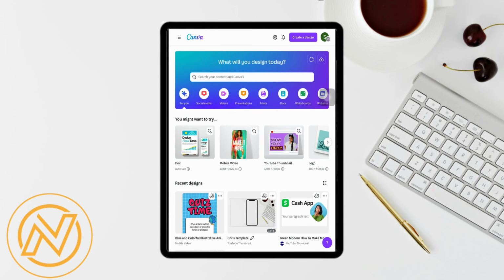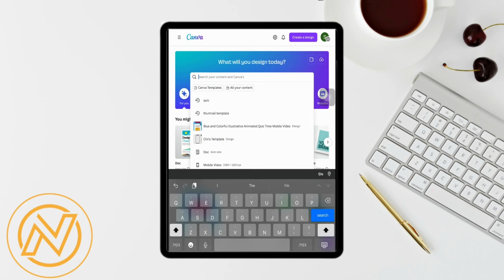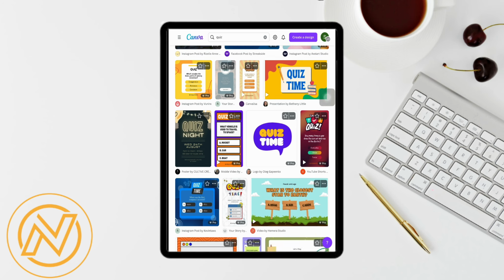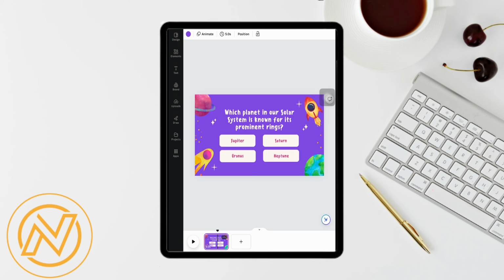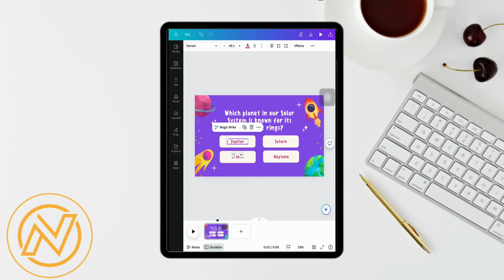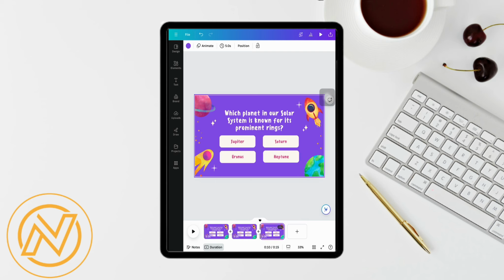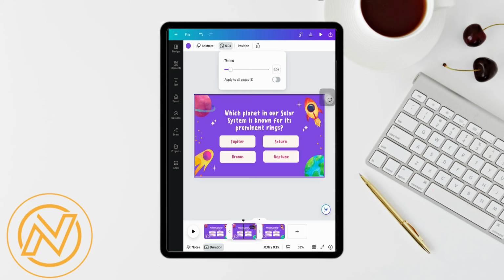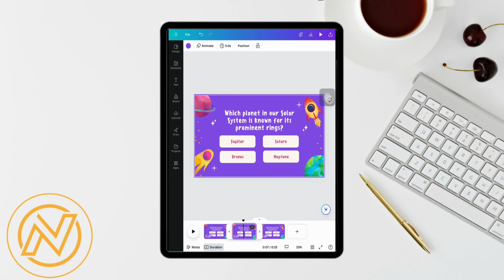How to make quiz videos for YouTube in Canva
In This Video, learn  ,How to make quiz videos for YouTube in Canva,
Make Quiz videos , youtube, videos for in canva ,